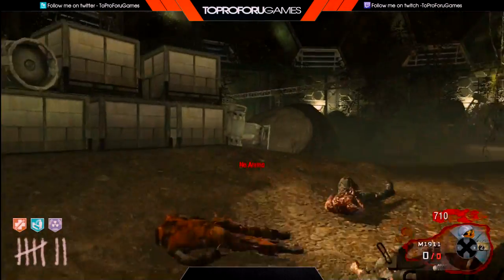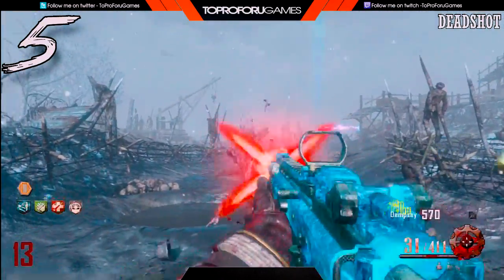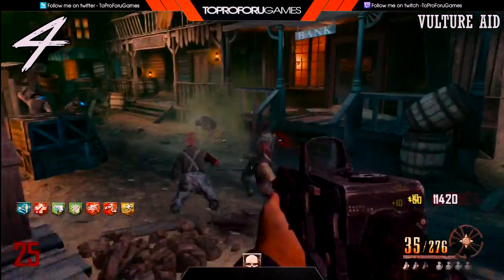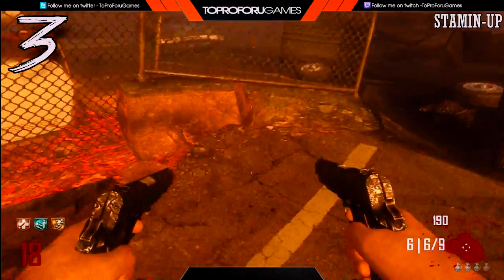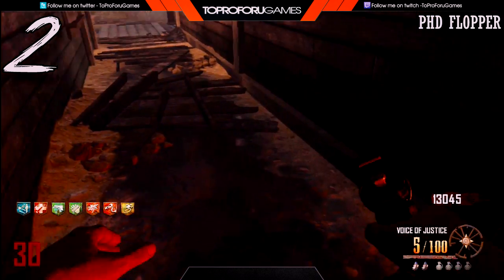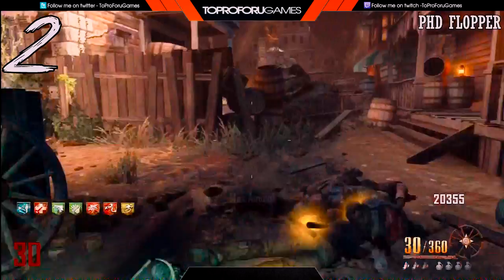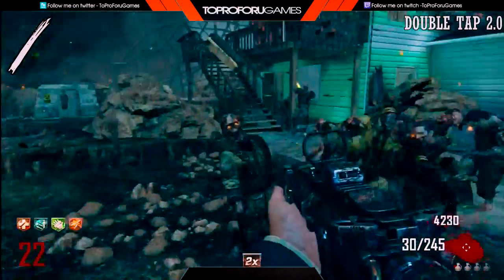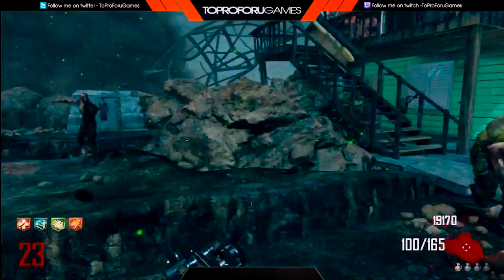TOP 5 NEW Perks in "Call of Duty Zombies" Black Ops 2 Zombies Black Ops & World at War Zombies